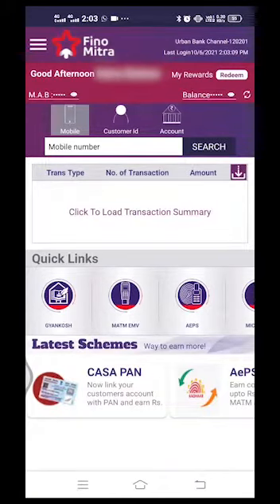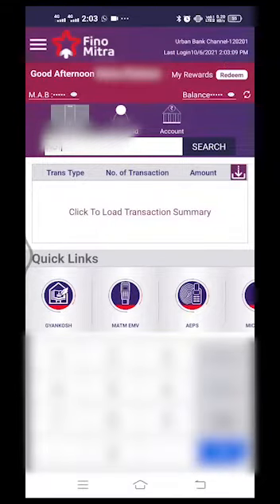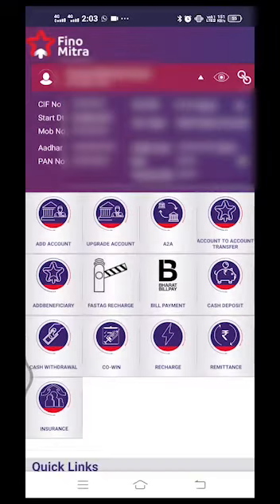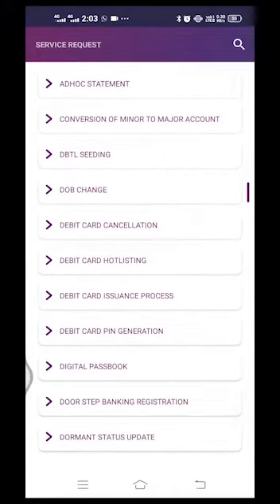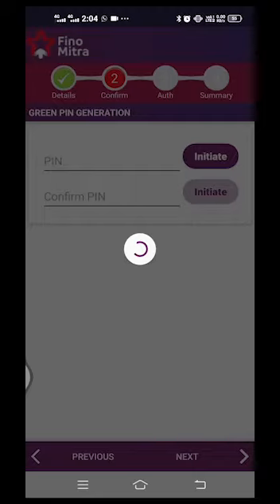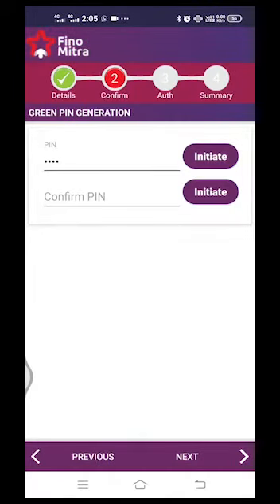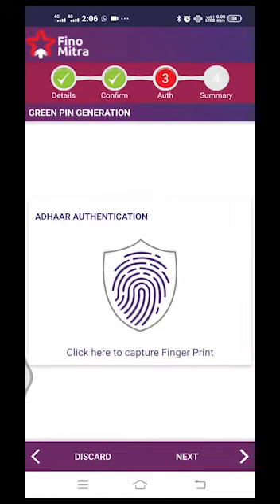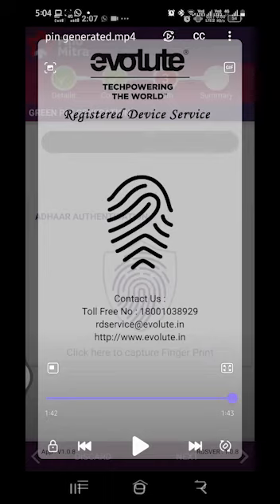Pin Generation Of Account Holder (Malayalam)